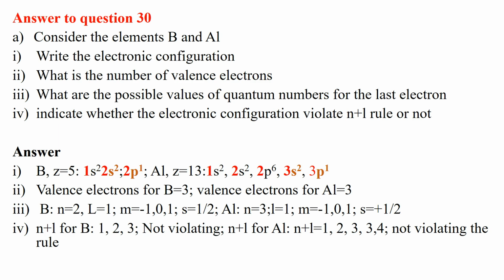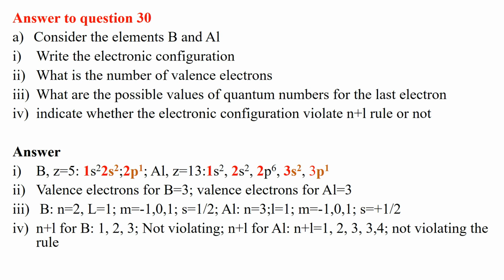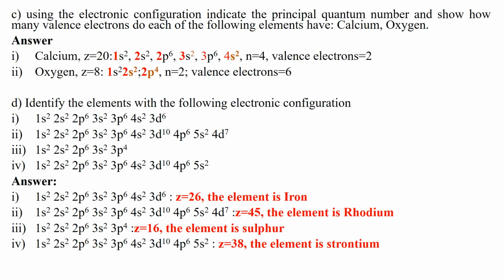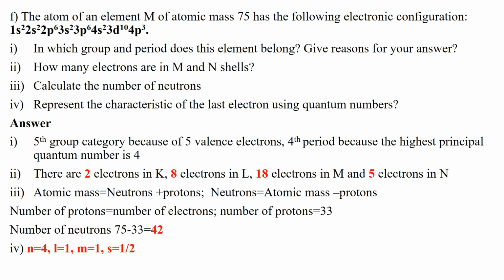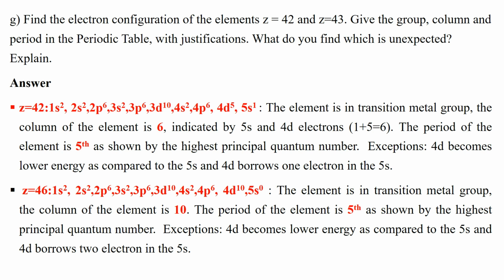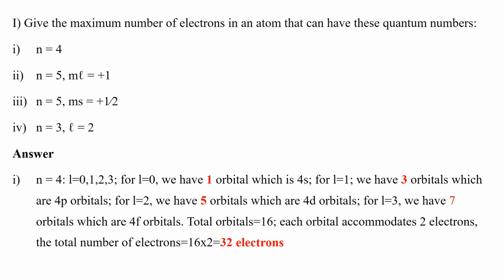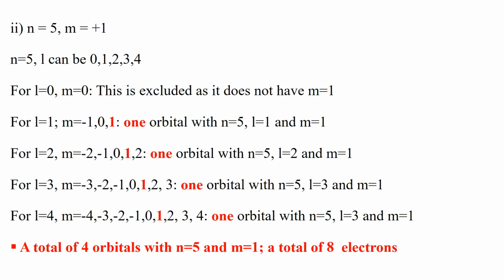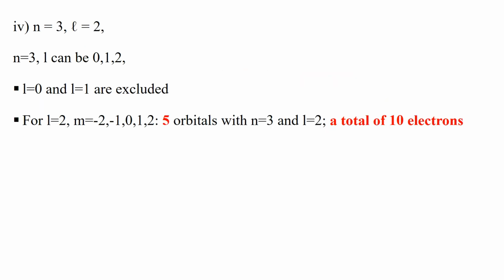Part 15 Questions and answers in General Chemistry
Questions and answers  on quantum numbers, electronic configuration and valence electrons